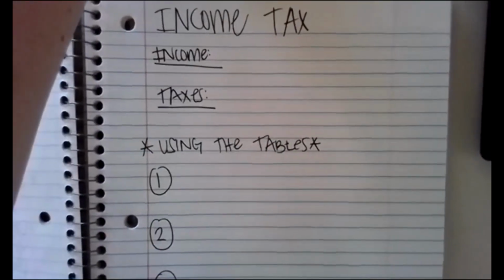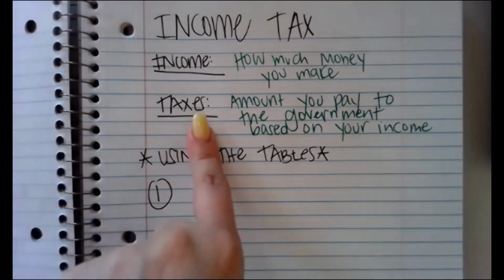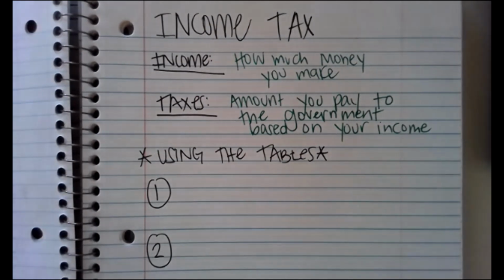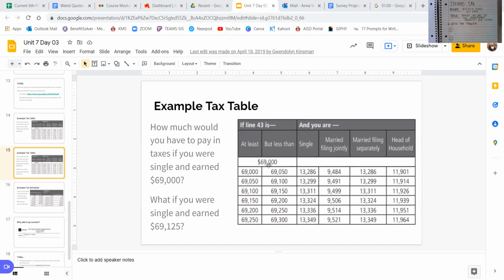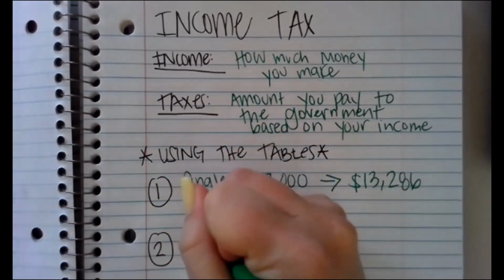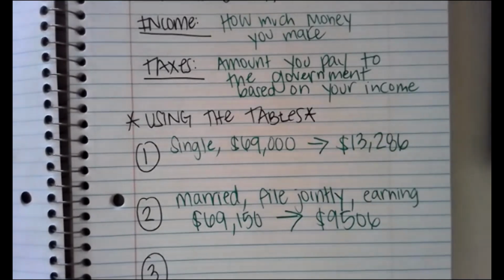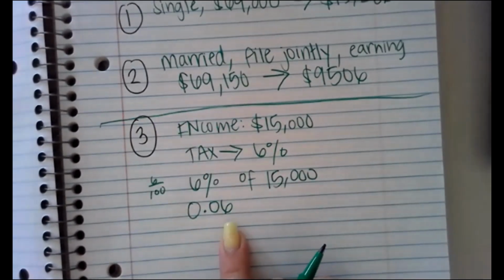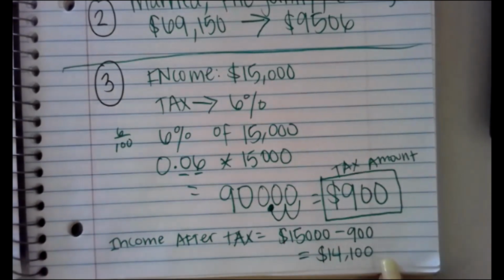Income Tax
Understanding income tax tables and percentages.